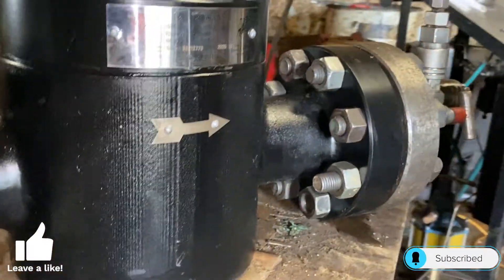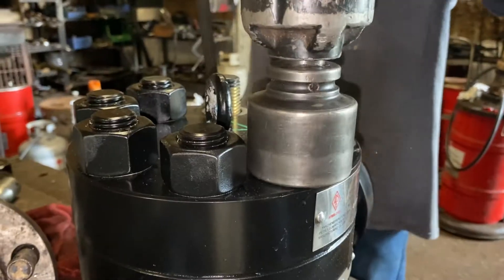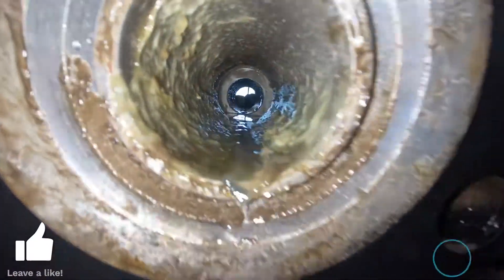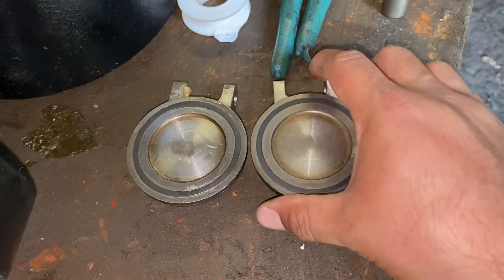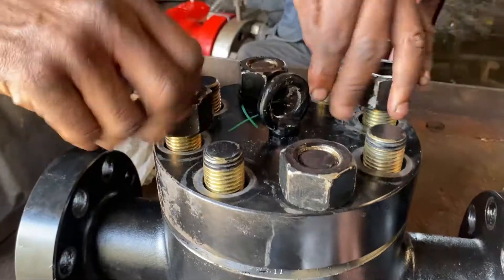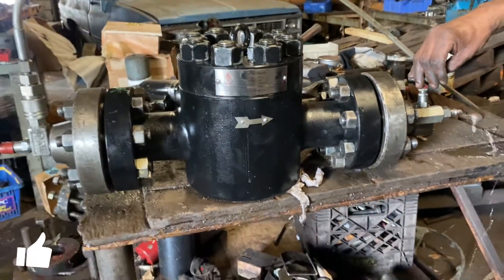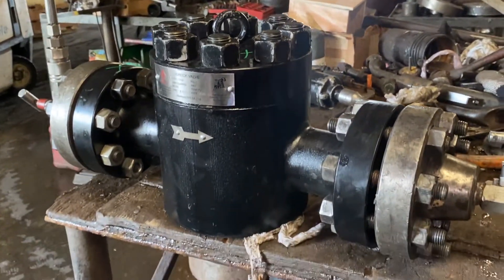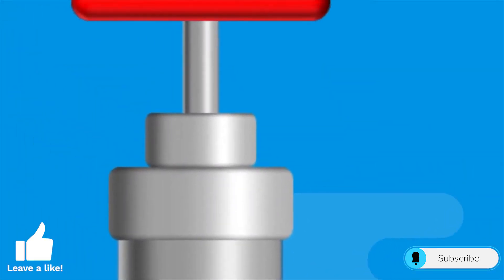Valve hydro testing and repair. Valve pressure testing, Valve repair and maintenance API 6D & API 6A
The channel dedicated to bringing you only valve videos.

In this video we have a swing check valve that is leaking past the seat.There are so many different ways to repair a valve. Lucky for this 1-13/16" swing check valve. We have spare parts which include a new disc and insert. Replacing the parts is fairly easy. The trick is diagnosing the problem and performing the hydro test.

This valve is rated to 10,000psi. The shell test pressure is 1.5 times the working pressure which comes out to 15,000psi. With this much pressure you really need to make sure the valve is assembled properly before applying high pressure. The seat test is performed at 10,000psi. The duration of each test is 5 minutes.

The replacement part worked out and the valve was operating correctly. There are many different ways to repair and test industrial valves. So many factors can change the method needed to fix the problem. I hope this video was interesting.